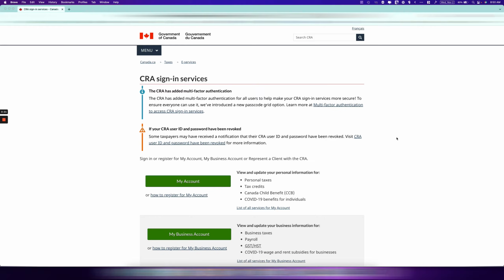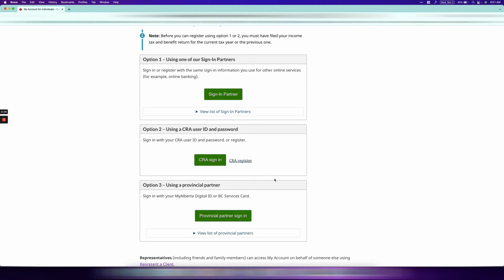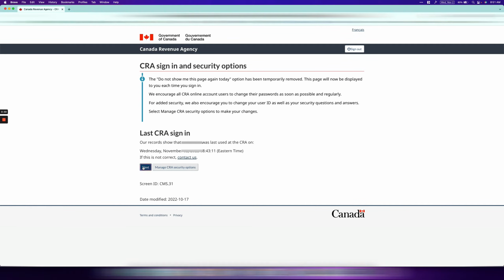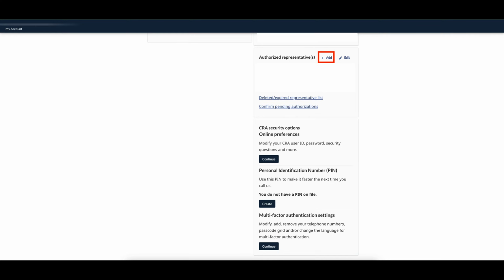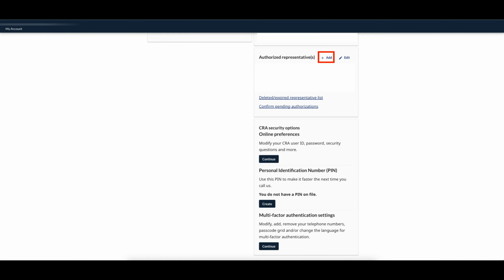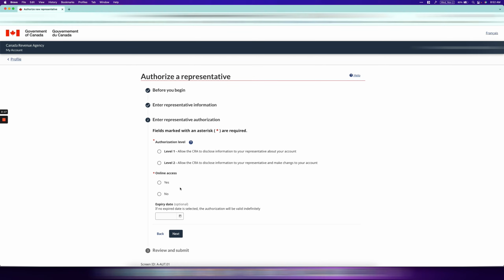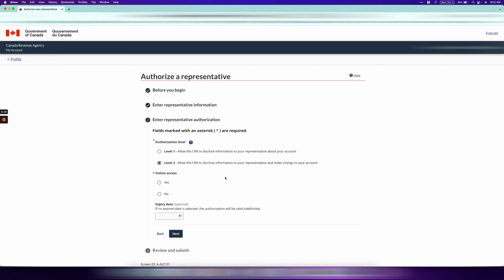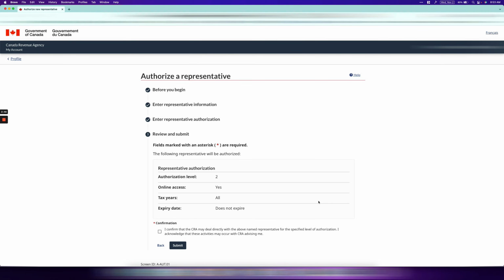How to Authorize a Representative with the CRA (Individual)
In this video I will be teaching you guys how to authorize a representative in your Individual CRA Account.